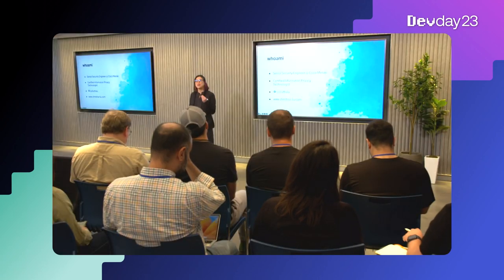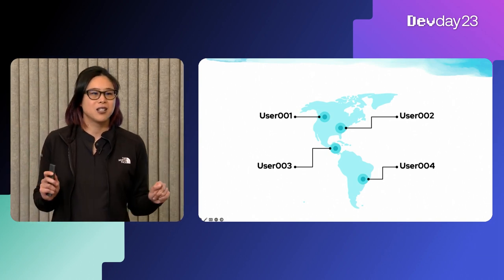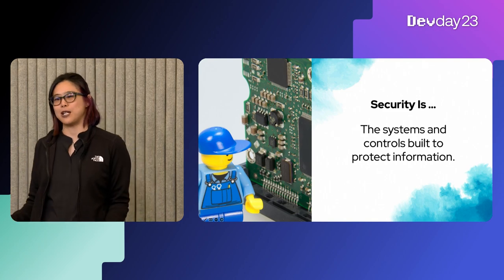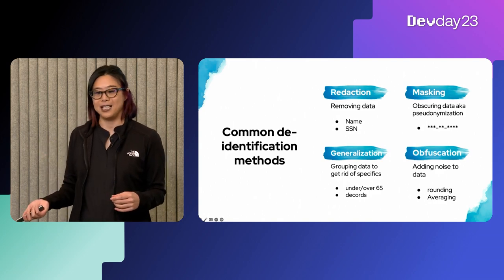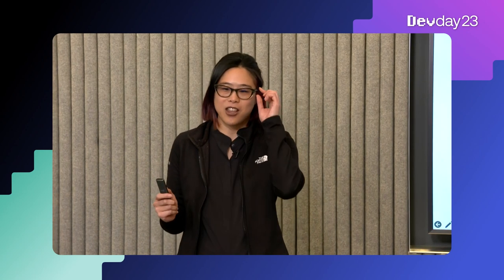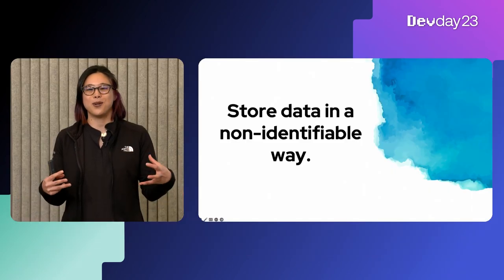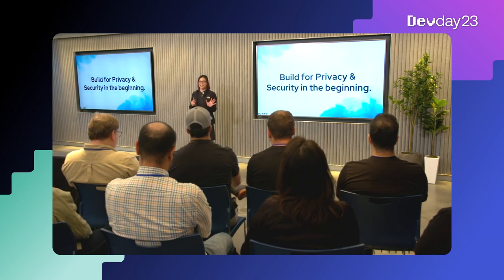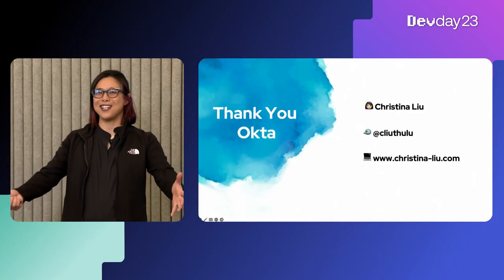Engineering Privacy and User Identity Protection from the Get Go - Devday 2023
Prioritizing privacy and user identity protection from the beginning of a project, providing guidelines for ensuring compliance with privacy and PII regulations is important. We need privacy and security by design in the discovery and design phases to protect sensitive information and comply with laws.